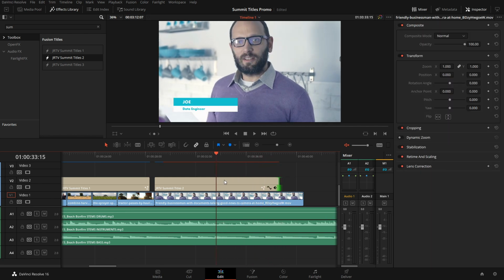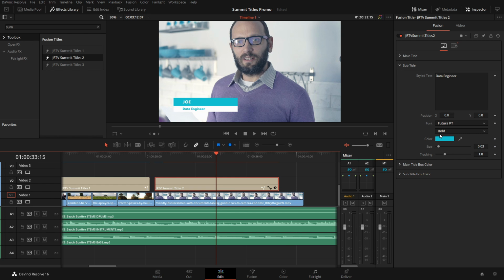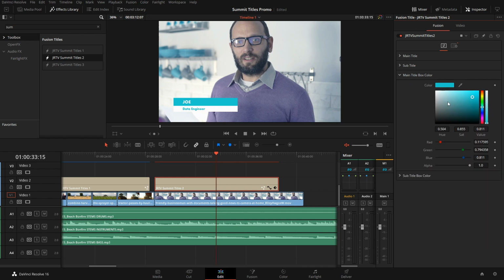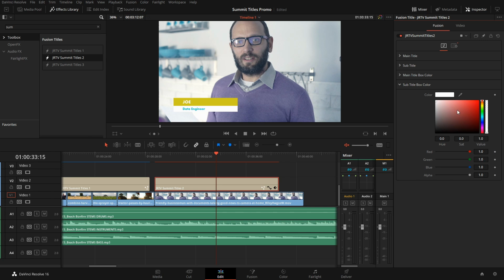Summit Titles For DaVinci Resolve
Pack of 3 Universal DaVinci Resolve Titles